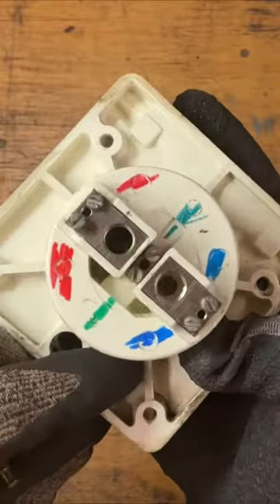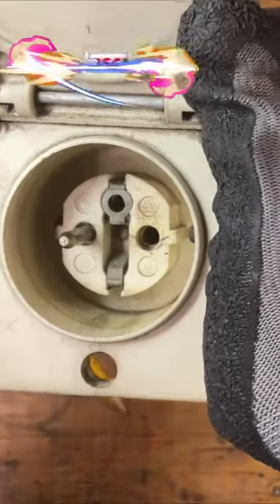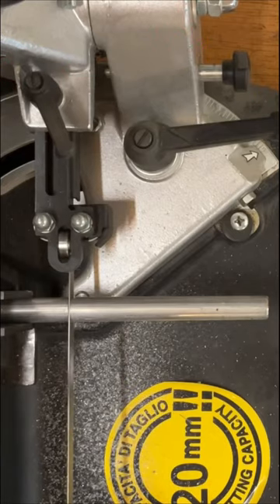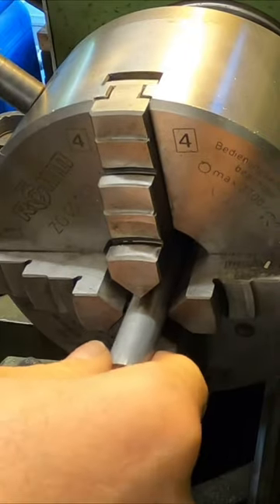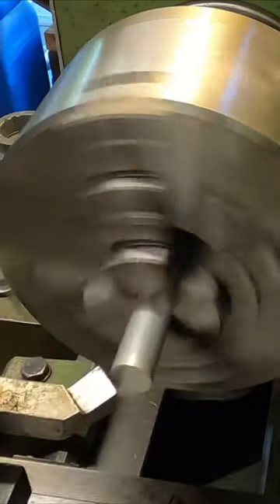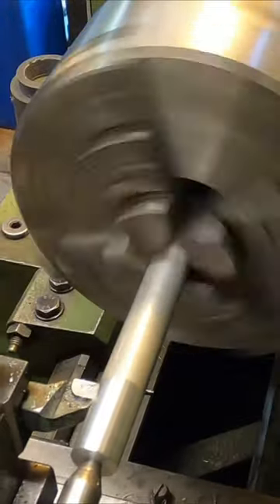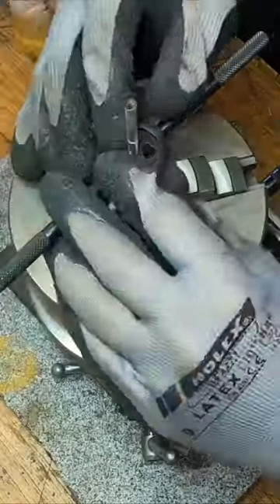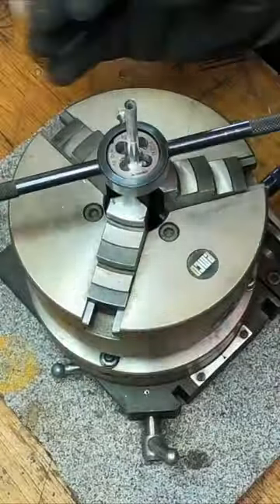VW Bus T2 Westfalia external Power Plug failure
On this external electric Plug from Schuko, originally used on a VW Bus T2 Westfalia, one of the pins came loose. This is a quite common flaw on those units after having been in service for nearly 50 years. In the beginning there were strange noises around the plug while in use and a failure of the charger that probably struggled with the intermittent power supply. The contact was really bad while it also generated heat. This of course was a significant safety issue.

Unfortunately, a replacement unit is not available with given dimensions. An option would have been to  cut open the sheet metal and make a replacement unit fit. This was here no option as we wanted to keep everything as original as possible. The electrics had been updated 2 years ago with all the modern state of art safety measures.

We have decided to go for a replacement pin manufactured from aluminium on the lathe to fit the existing unit.

Aluminium is an excellent conductor and an easy material to work with.

One of the existing fuses behind the pin was removed as there is no need for it anymore. The new T2 electric set up has been taking care with of numerous safety measures as it is standard for today`s electric installations.

Accompany me through the making of that pin and its installation.